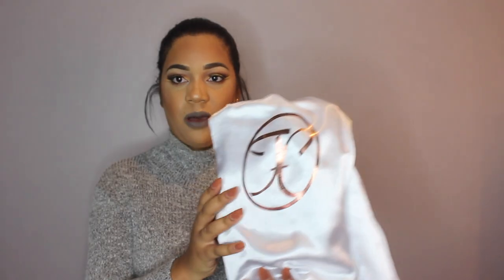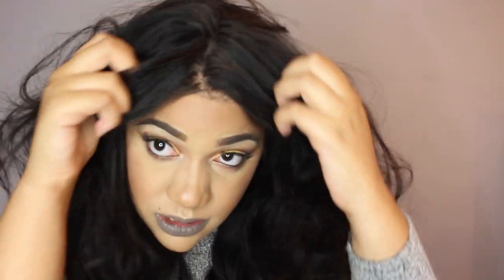A $2000 WIG! FREEDOM COUTURE UNBOXING & FIRST IMPRESSIONS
find out if I think this wig is worth it.